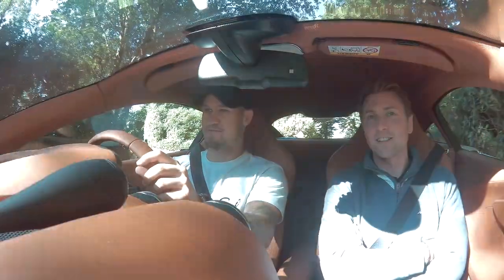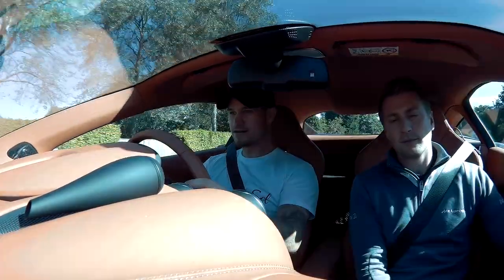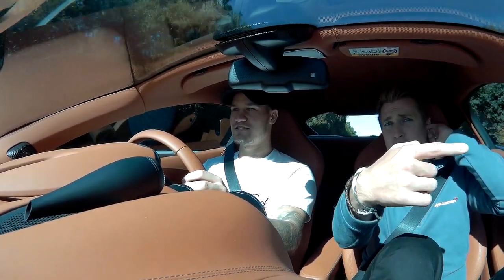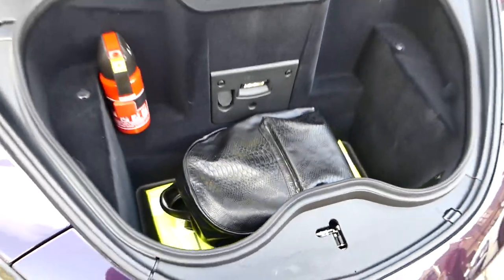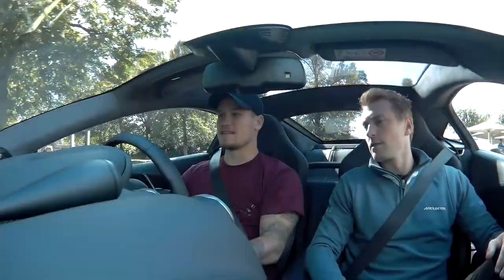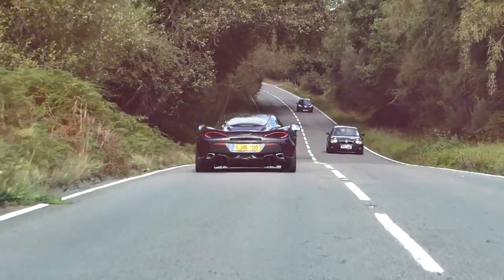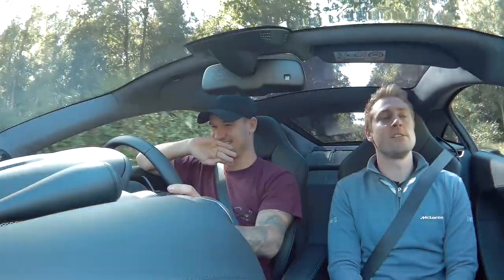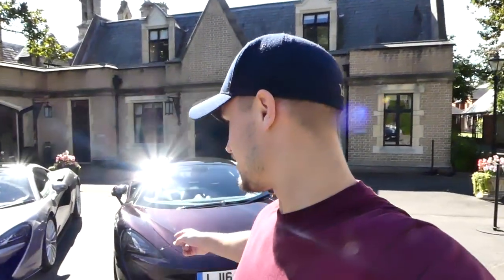IS THE CHEAPEST MCLAREN FAST ENOUGH?!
I was invited to drive the brand new McLaren 540c & 570GT and had an awesome day! Enjoy the video!